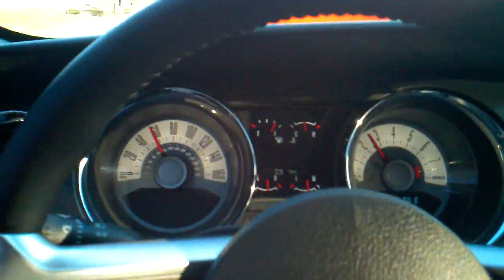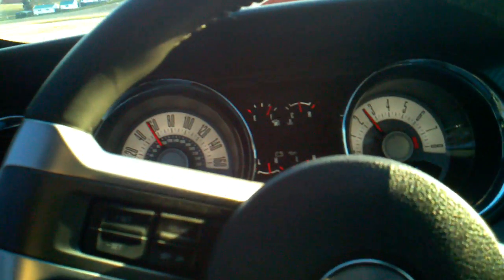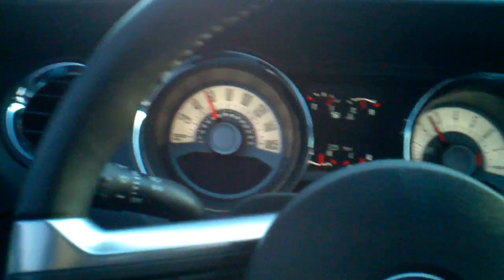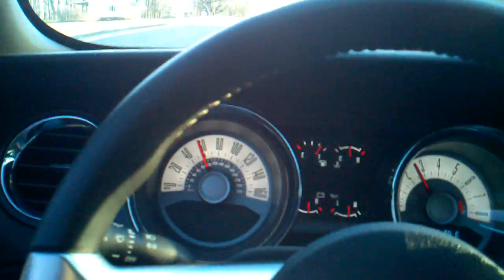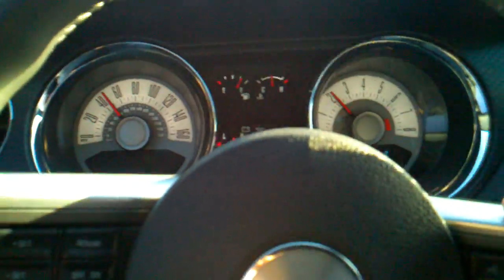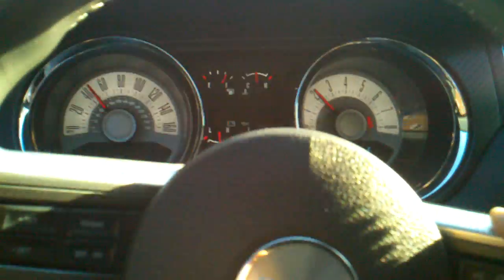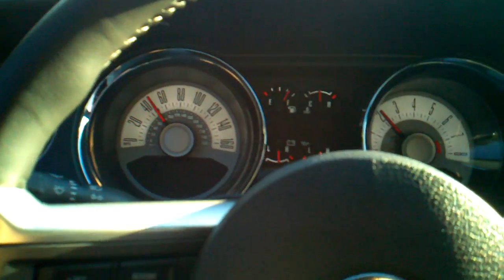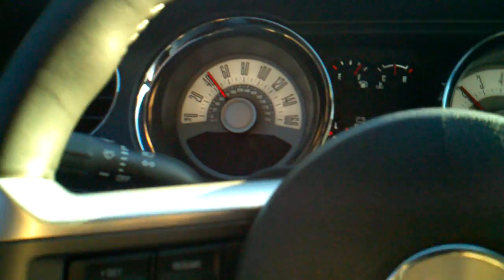2011 2012 Mustang GT CEL Misfire code 30x - 316 relearn part 2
After the clutch flywheel replacement, I started having CEL sometime with power loss, I looked it up on Google, found a thread and other people have had this problem, it has to do with the Crank Sensor needing to relearn the correct postion of the crank. It starts to think there is a misfire occuring aas it is out of normal count, which was the count when tore everything apart. It sit right behind your flywheel and is shiny it just slides in and out don't damage this or re install it with damage. If it slides out wipe it down and slide it back in place. Once you have the car running again if you start getting CEL solid or flashing and going away, with or without some power loss, take it to a dealership and have them get into the Ford IDS toolbox which is a program on a laptop that connects to the car via usb through a VCM red box thing, navigate to the powertrain menu and find the misfire relearn, they will have to rev the car a few times upto 3200 rpm then let it go to idle each time it will relearn and start to lower a number mine was like 6 then 1 then 0 once it hits 0 after a rev to 3200 and idles back down the application is done and the sensor will no longer through a CEL.